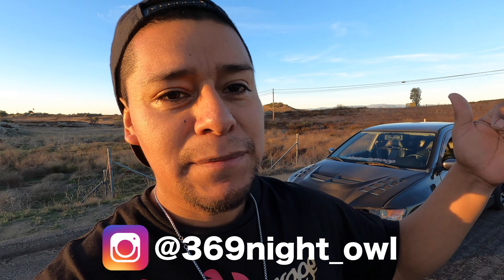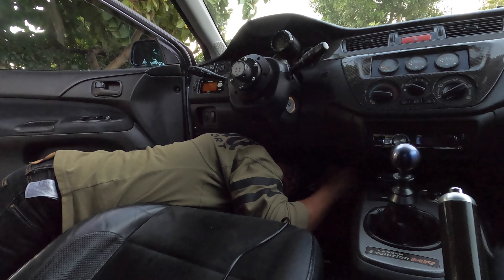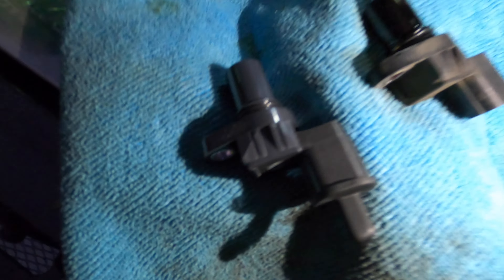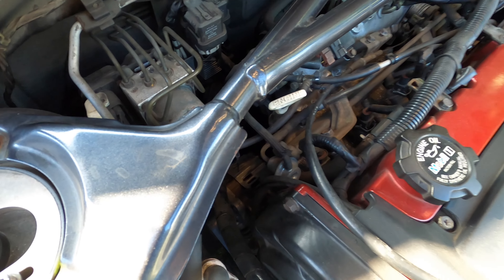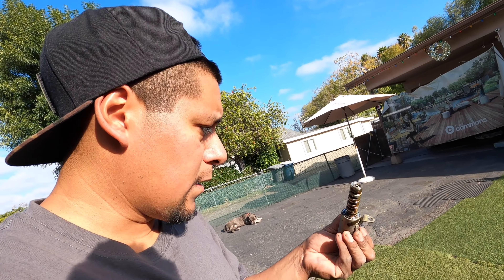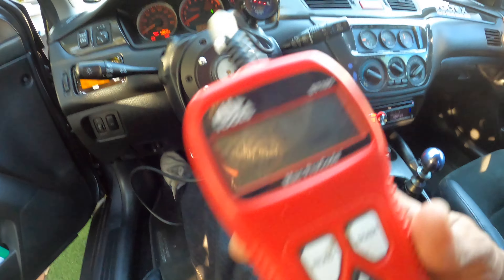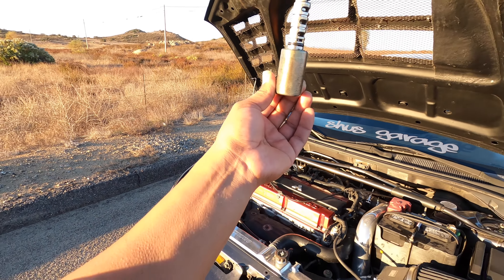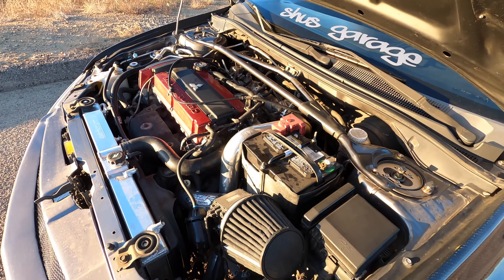ITS WORSE THAN I THOUGHT/ P0011 CHECK ENGINE EVO 9 MR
In todays video I attempt to fix my Evo9 MR. Check Engine code P0011 is on and I need to fix it. Car has no issues and can't really notice anything wrong other than a check engine light on my dash cluster.
So far the code has not come back and this is what I did.

I hope you guys en joy todays video